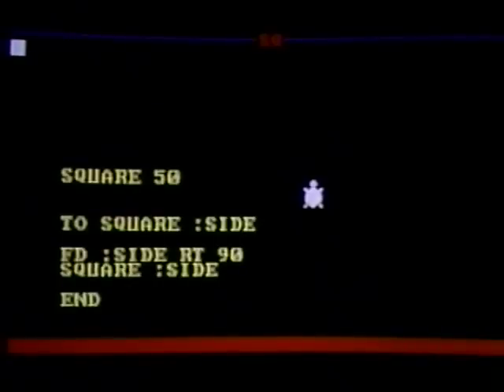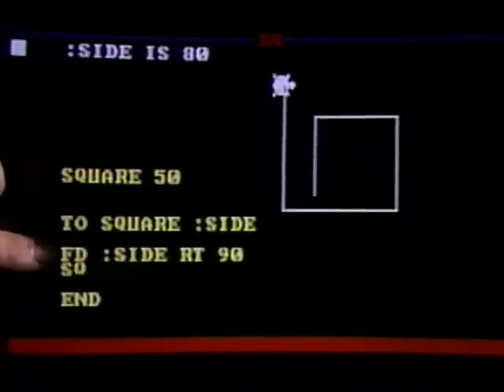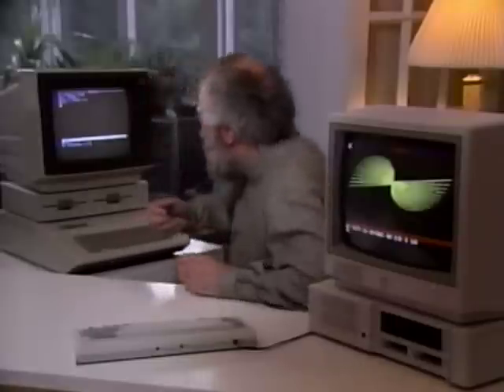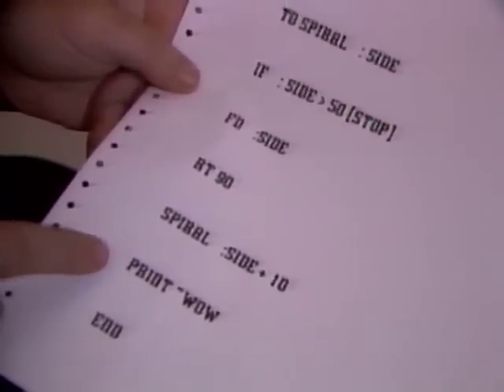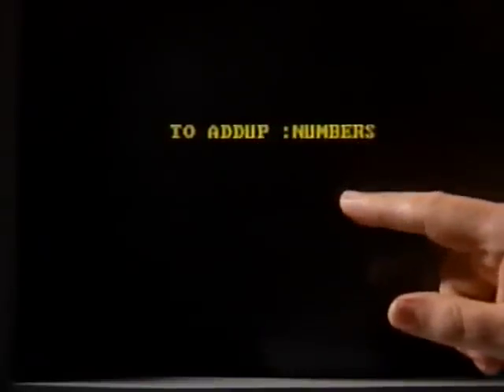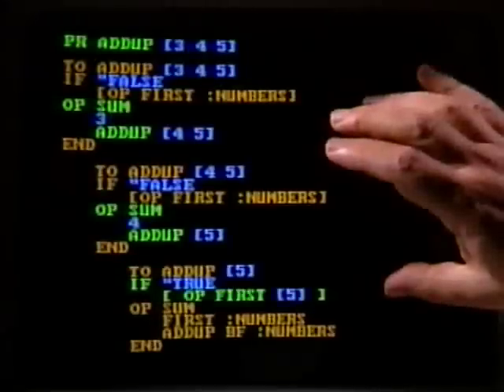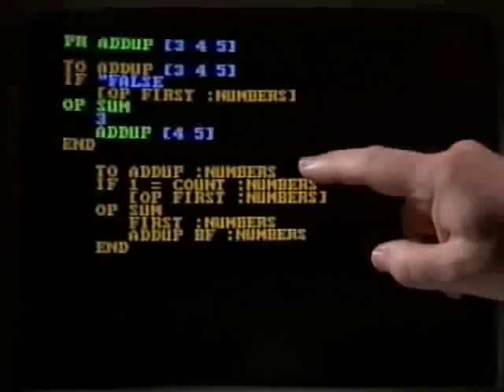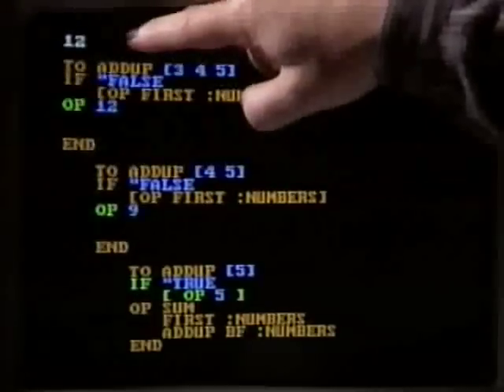VPRI-0856 Seymour Papert on Logo: Images of Recursion